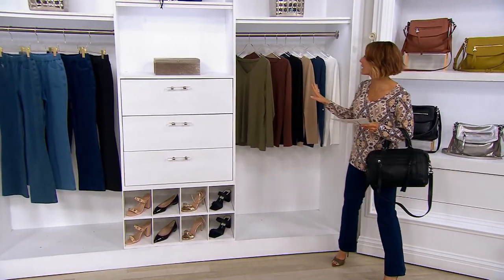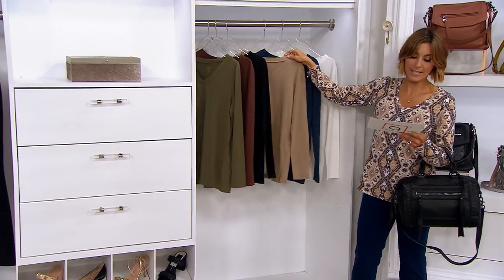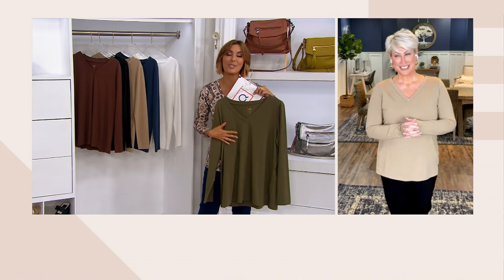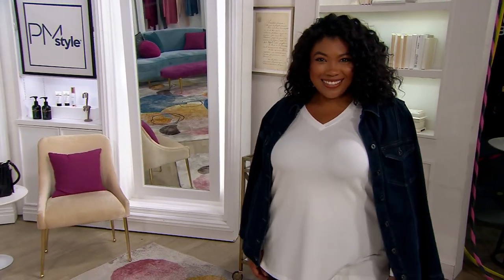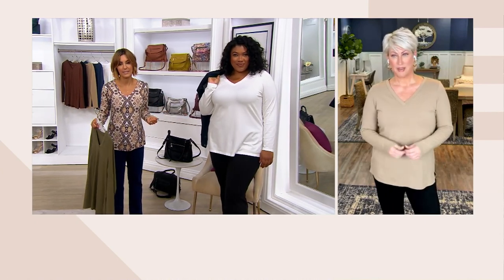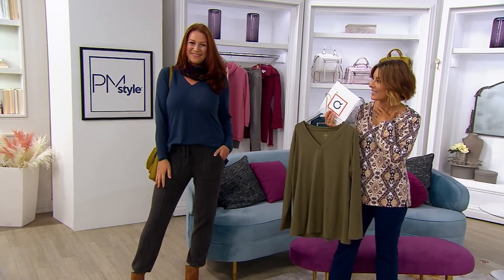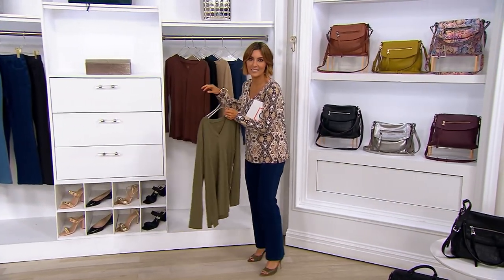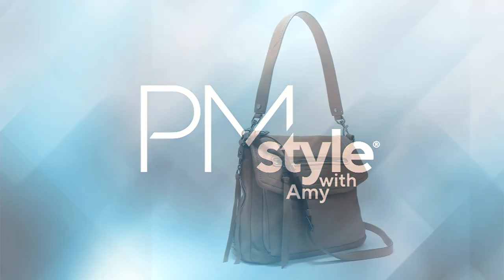Belle by Kim Gravel Primabelle Knit Long Sleeve V-Neck Top on QVC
Belle by Kim Gravel Primabelle Knit Long Sleeve V-Neck Top

When you just want to keep it simple, this Primabelle knit top delivers a versatile option that goes with just about everything in your wardrobe. From Belle by Kim Gravel.